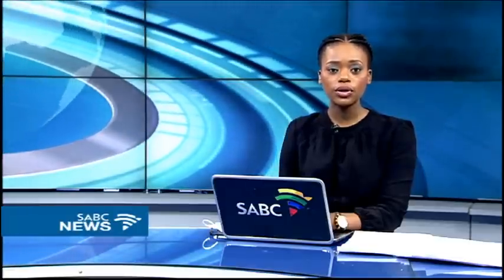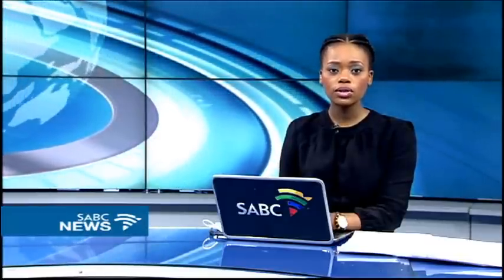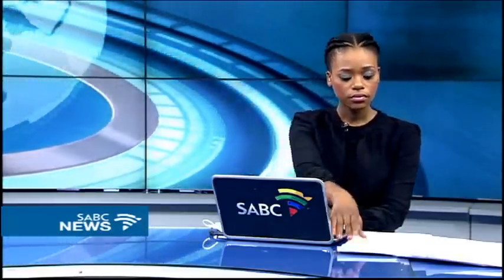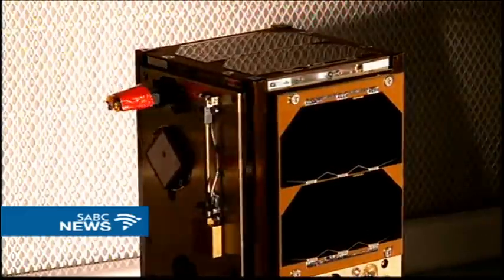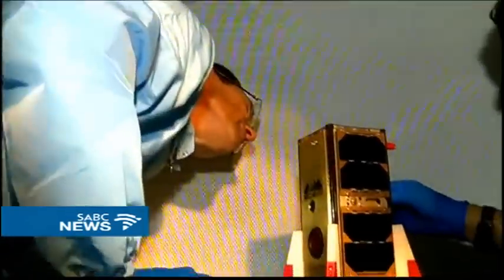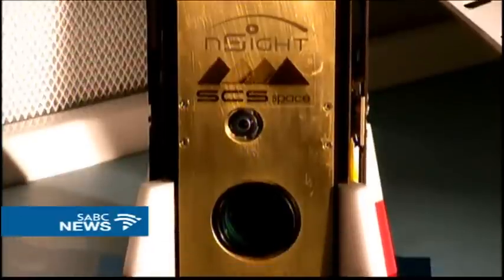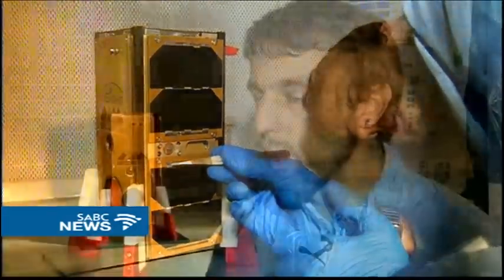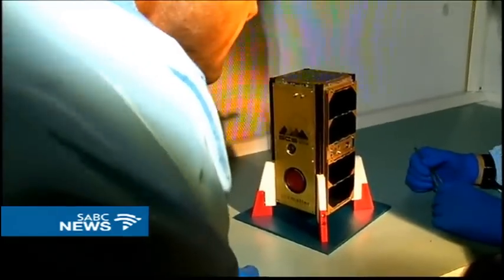SA's first privately-funded satellite ready to launch into outer space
South Africa's first privately-funded satellite is ready to be launched into outer space. The micro-satellite is part of a project funded by the European Union. It's aimed at monitoring and gathering data about the Earth's lower thermosphere.